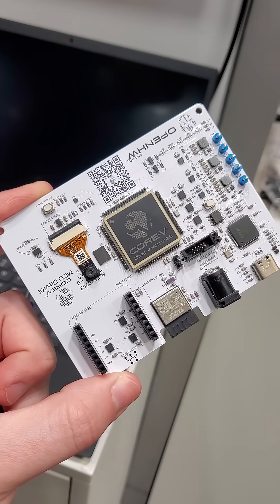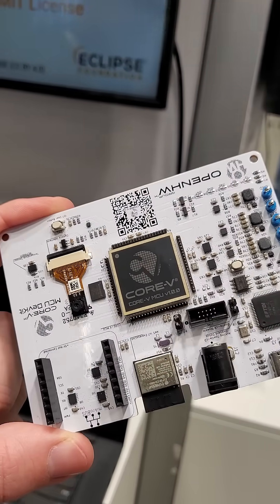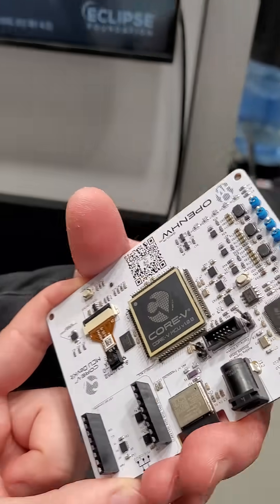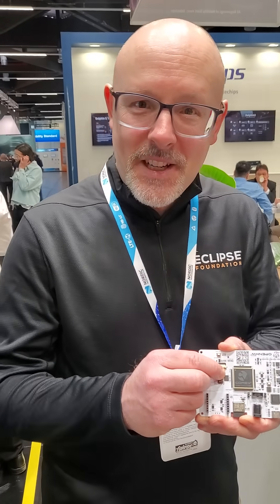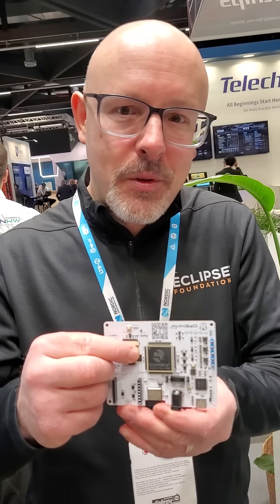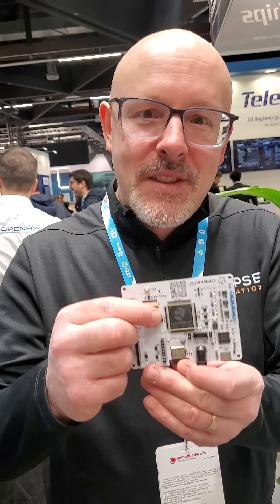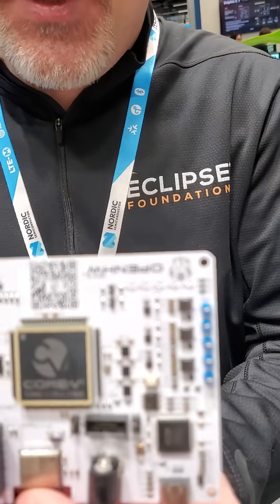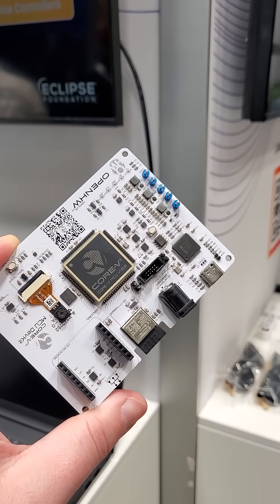at ew25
At embeddedworld, eclipsefoundation show off their openhw opensourcehardware microcontroller - the idea is to use threadx as RTOS and to have fully